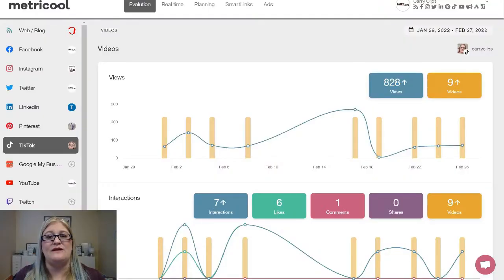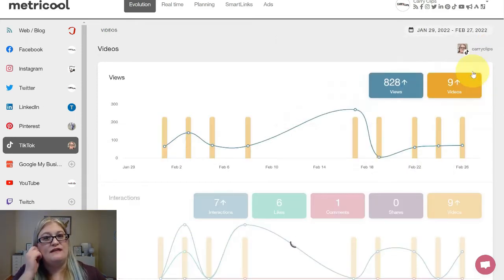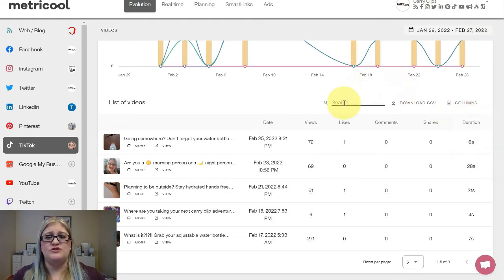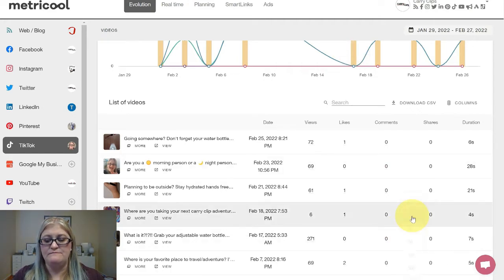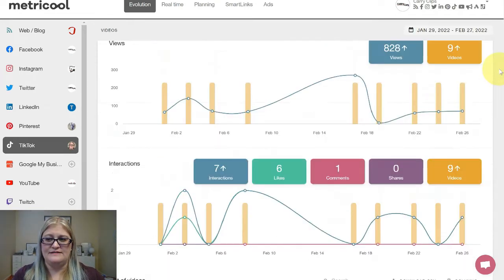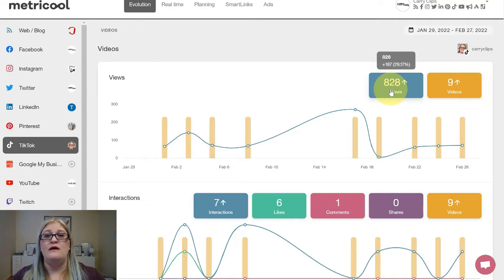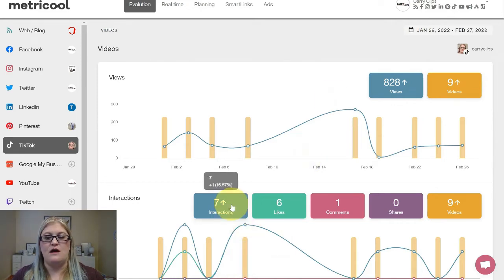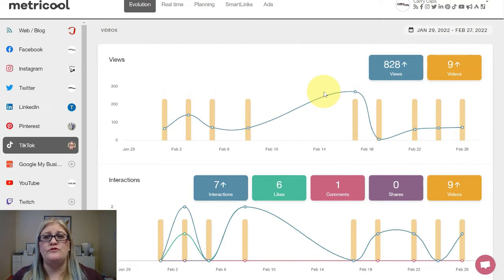Tiktok Marketing Strategy To Increase Engagement Using Metricool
Metricool has easy to understand data that, when analyzed correctly, will help you determine which type of content will help you increase engagement on Tiktok and easily create a marketing strategy to help you grow your ecommerce business.

🥳 Join the next Social Media Challenge to create evergreen posts & video

WATCH “GREAT VIDEOS FOR SOCIAL MEDIA”

⏳ TIMESTAMPS
00:00 - Intro
00:55 - Get Started TikTok Data & Analytics on Metricool, Dates, Show vs Hide Specific Metrics, Download CSV, Columns, Sort By Column Label, Rows Per Page & Page Scroll, Search
03:19 - Tiktok Views
03:49 - Interactions, Likes, Comments, Shares
04:02 - Calculate likes to views ratio
04:15 - Calculate comments to views ratio
05:03 - Compare your videos by Views, Likes, Comments, Shares and Duration
05:24 - Evaluate which type of videos receive the most engagement